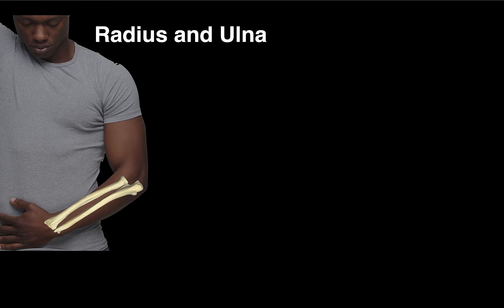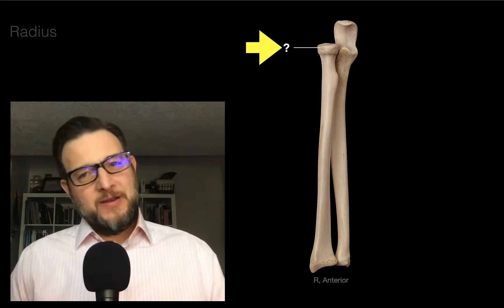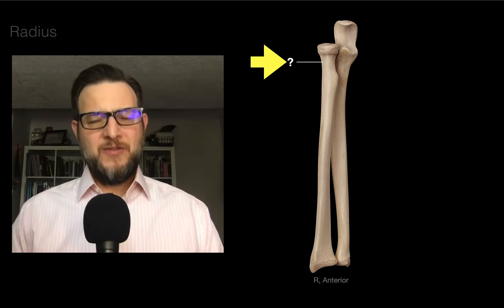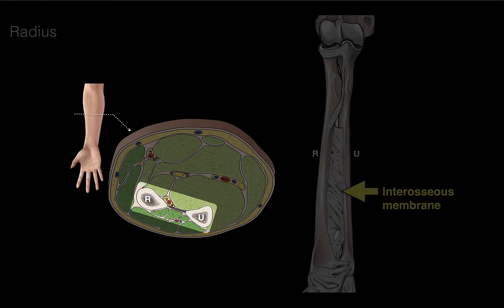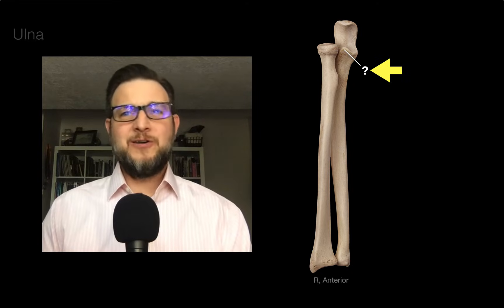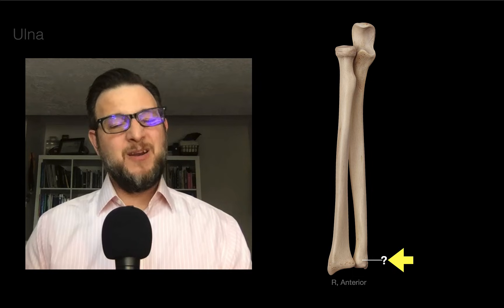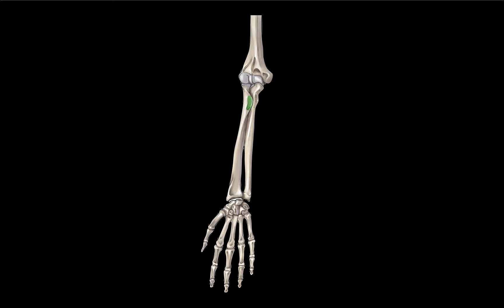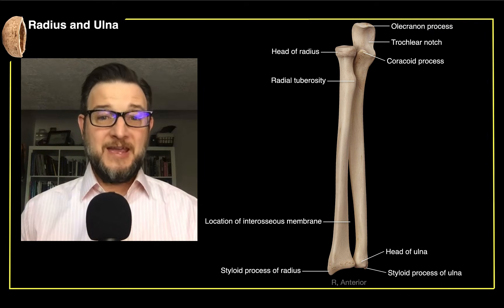Radius and Ulna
This brief video tutorial discusses the radius and ulna:
0:00​​. Intro to the radius and ulna
0.47. Radius
- 1:14. Head of radius
- 2:18. Neck of radius
- 2:25. Radial tuberosity
- 2:45. Styloid process of radius
- 2:56. Interosseous crest and interosseous membrane
3:56. Ulna
- 4:09. Olecranon process
- 4:35. Coronoid process
- 4:48. Trochlear notch
- 5:42. Head of ulna
- 6:12. Styloid process of ulna
6:37. Practice and In-a-Nutshell
8:08​​. Acknowledgements